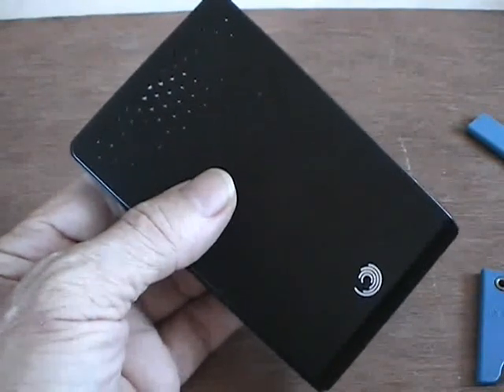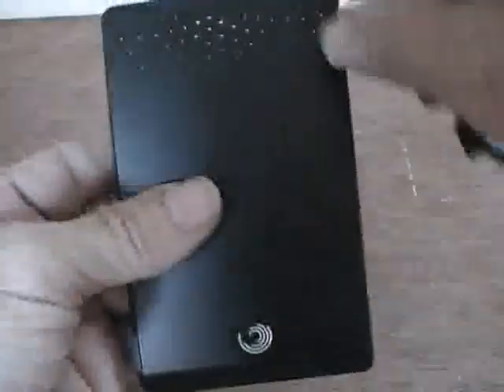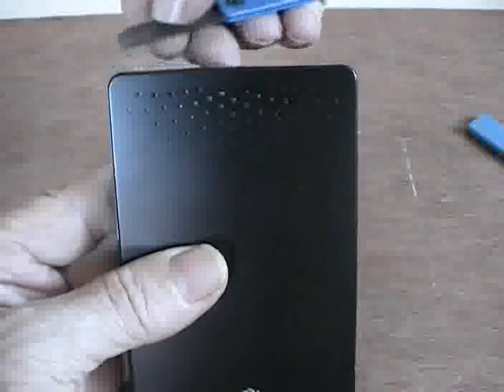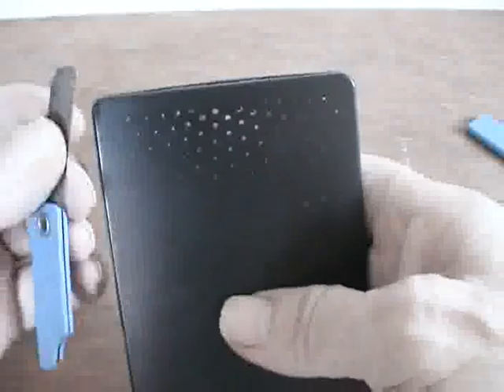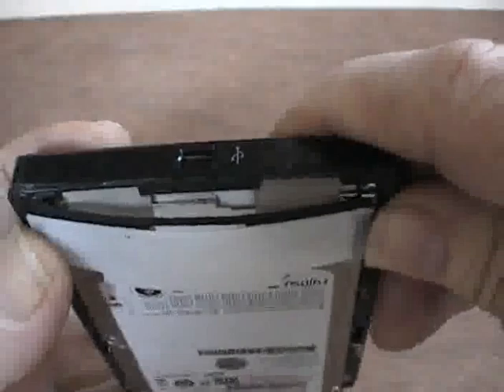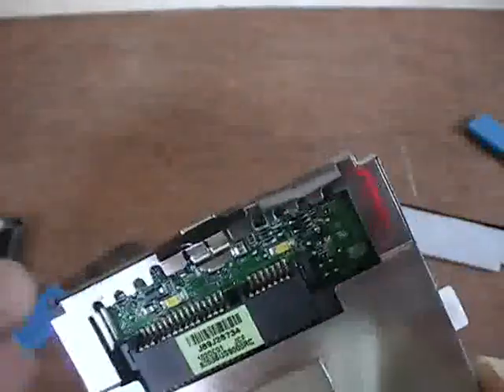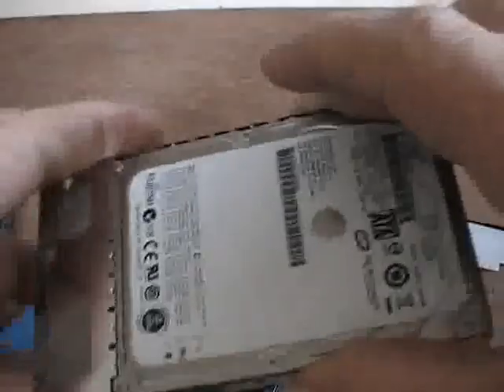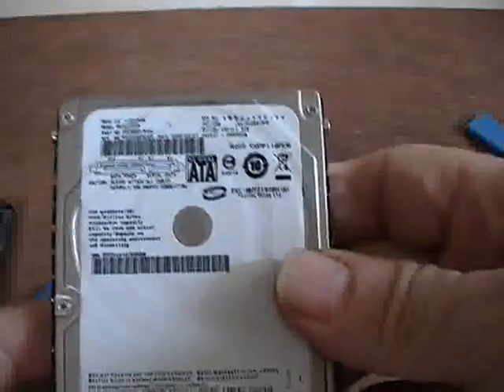How To Open Seagate Free-Agent Go Drive 2.5 in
How to disassemble the Seagate Free-Agent Go Drive (13 x  80 x 130 mm case) with internal 2.5 inch SATA (laptop format) HDD. This is easy to do, once you've seen this procedure, you can remove the HDD for use in a laptop (or replace the HDD to fix a broken Seagate FreeAgent Go Drive by replacing its HDD with a new one). My technique can be done without any damage to the case, whatsoever. CAVEATS: wear rubber soled shoes and work on wood to avoid ESD damage, and never squeeze the center area of any HDD